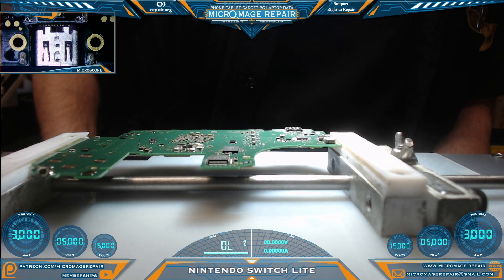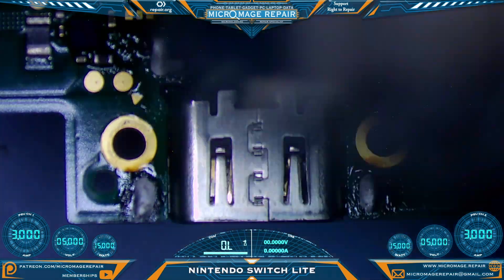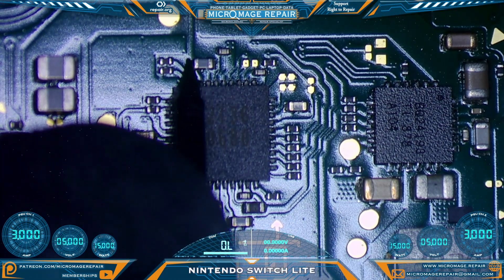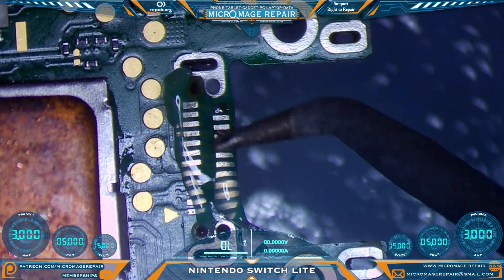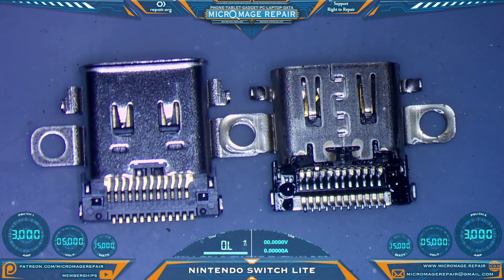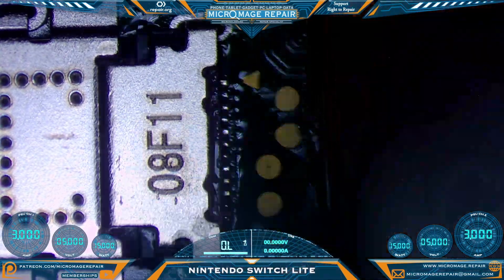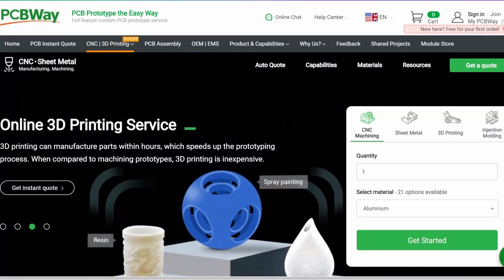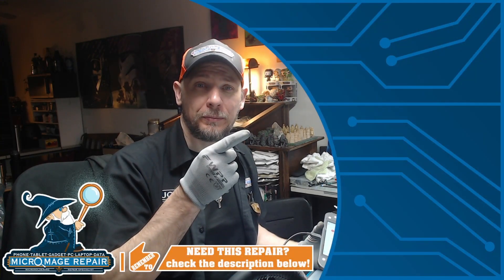Switch Lite: 😮 Destroyed Port, did they apply power to it?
🔧Tools🔧
WXPP Tips
WXP120 Tips
WXMP Tips
Mechanic Platform tip
My Entry Level Station
Microscope Lighting
Microscope Arm
USB C battery module
Grinding Tools
E108
MAANT D1
or
Switch docking dongle
Gloves
High temperature gloves
T8280 Preheater